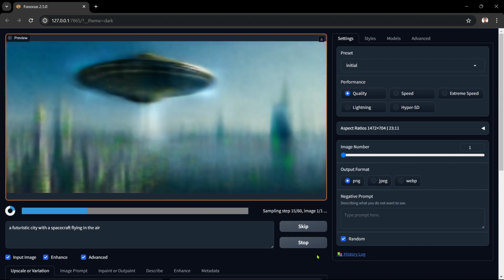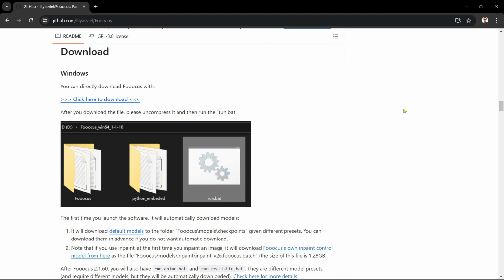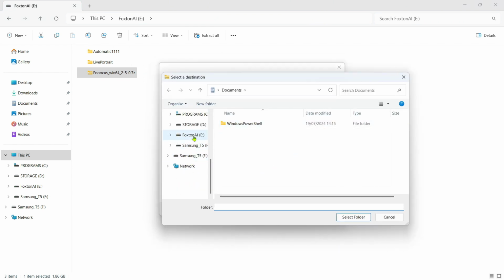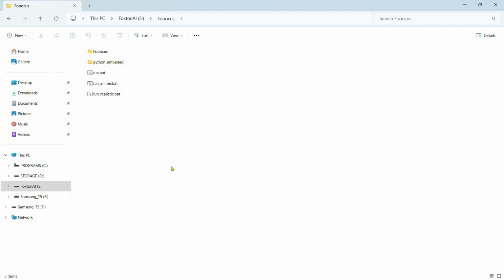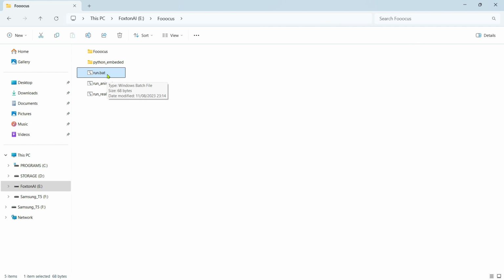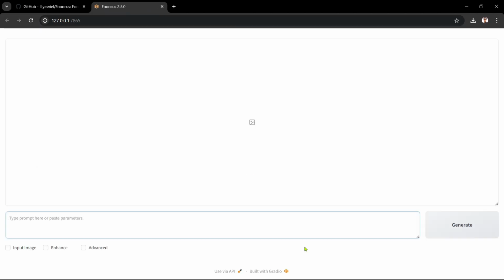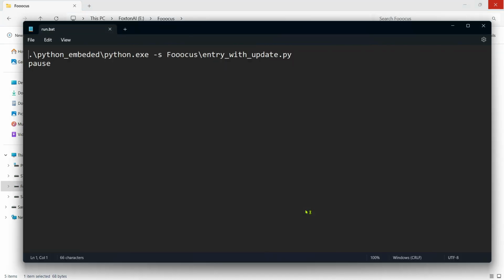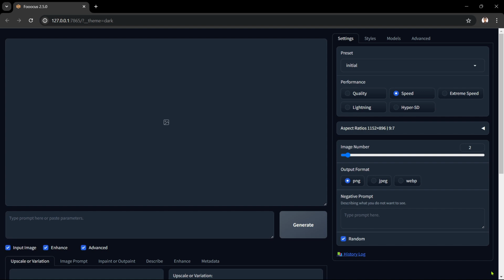Install Fooocus in 2 Easy Steps - Latest Version + Dark Theme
The quickest and easiest 2 step method, to install the latest version of Fooocus, plus enable a dark theme for it.

Fooocus is still the most intuitive and straightforward UI, for generating high quality images with Stable Diffusion, quickly and effortlessly.

So, if you’re looking for a no-nonsense Stable Diffusion UI, with the usual complexities taken care of for you, and still produce outstanding images, then Fooocus is probably your best choice.

I’ll be installing Fooocus on my Windows 11 PC.

So sit back and enjoy this Stable Diffusion Fooocus tutorial to learn how to install Fooocus in 2 easy steps and then enable an automatic dark theme for the Fooocus UI.

CHAPTER TIMESTAMPS:

00:00 Install Fooocus for Stable Diffusion
00:38 Download and Extract Fooocus from GitHub
01:50 Run and Install Required Files for Fooocus
03:19 Enable Fooocus Dark Theme